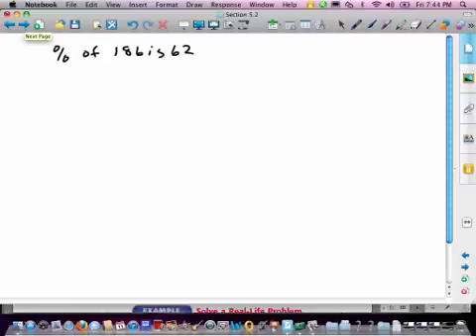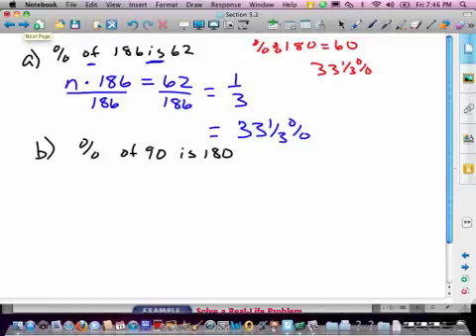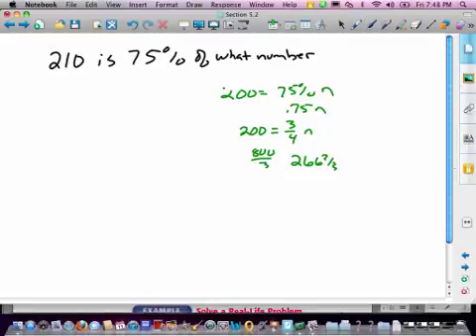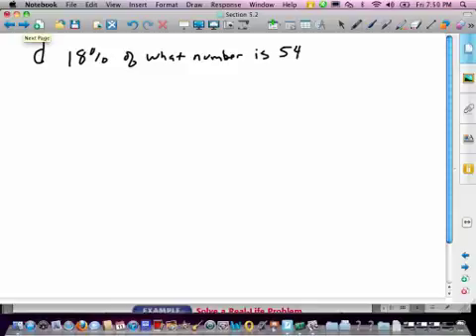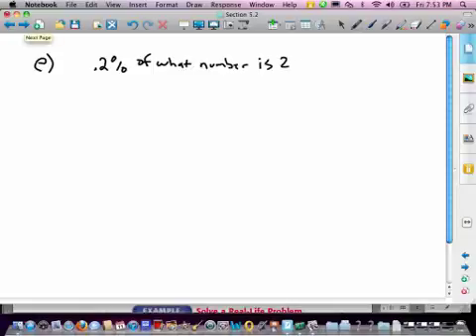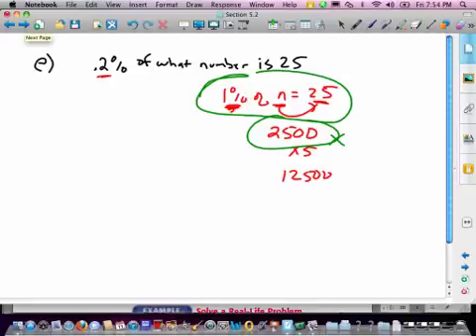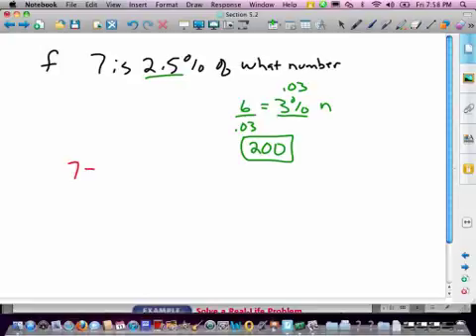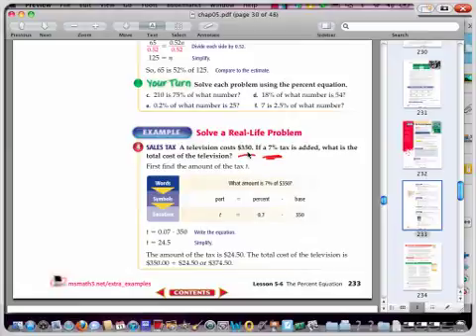Section 5.6 Part B.mp4